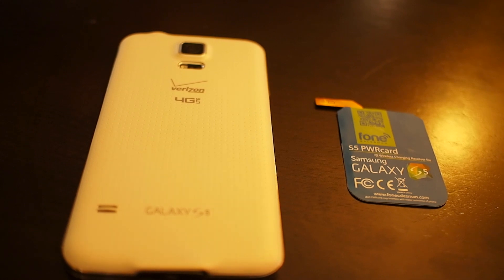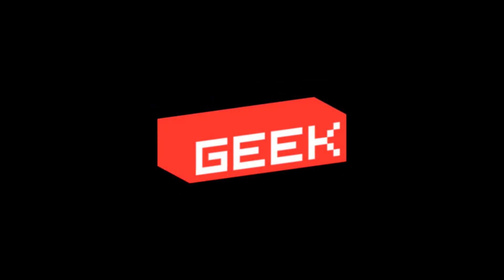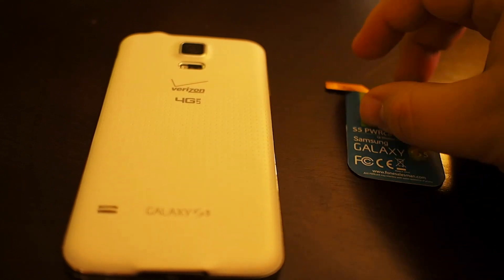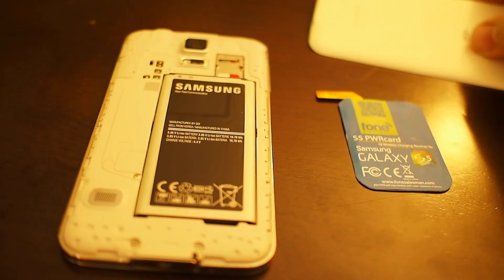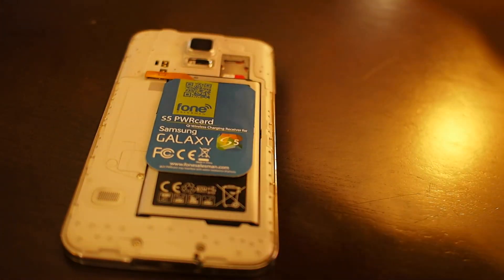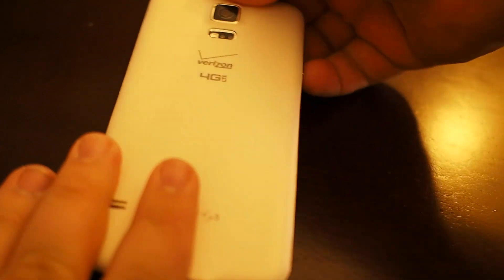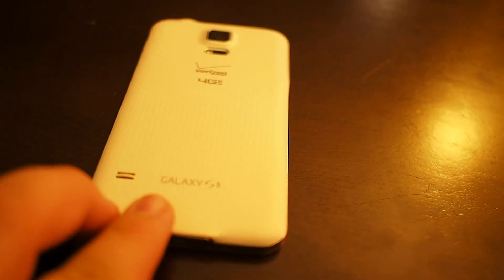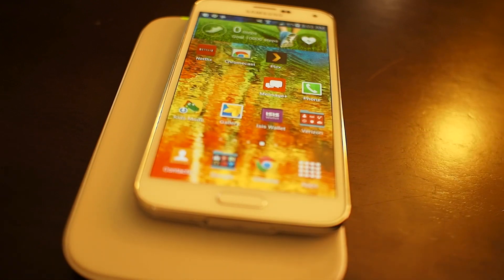Adding Qi charging to the Galaxy S5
If you want to add Qi Charging to the Galaxy S5 without replacing your backplate, the S5 PWRcard seems to be one of your best options.